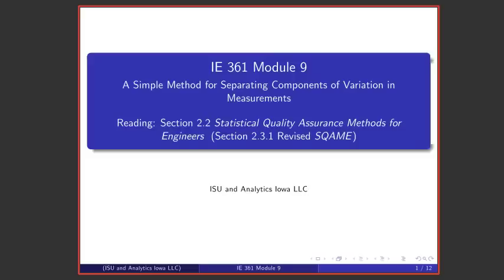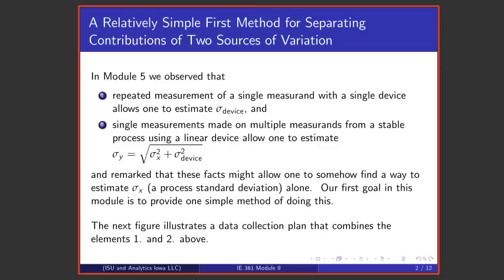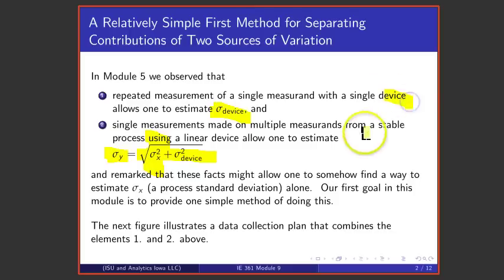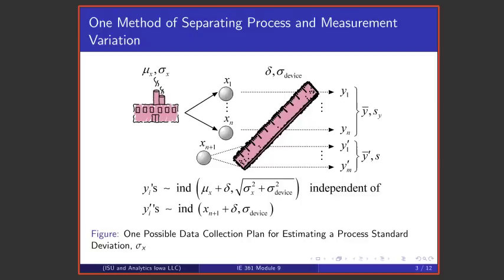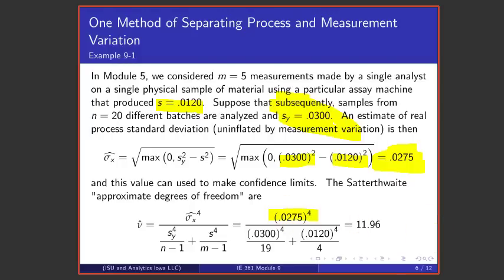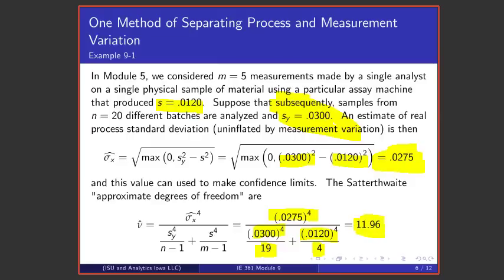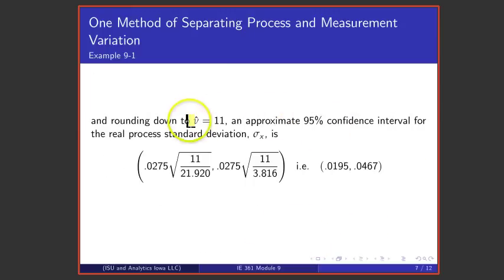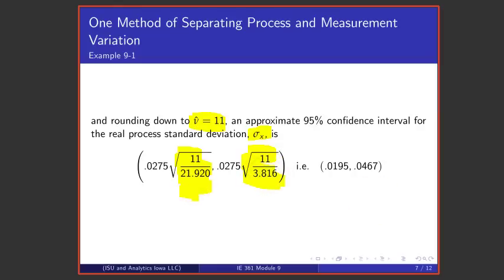Statistical Process Improvement Module 9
This lecture treats a simple (non-standard but easy to understand) statistical method of separating two sources of variation in measurements.  It is applied to estimating process variation in the presence of measurement variation and then to estimating the sizes of both reproducibility and repeatability variation.